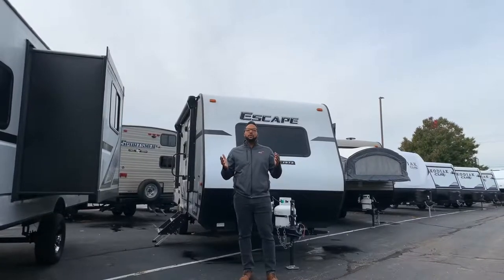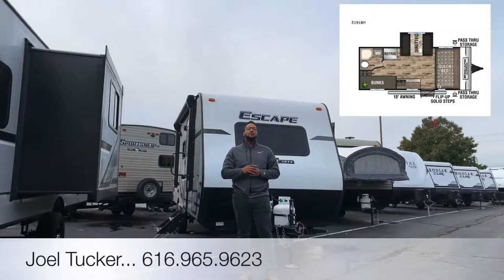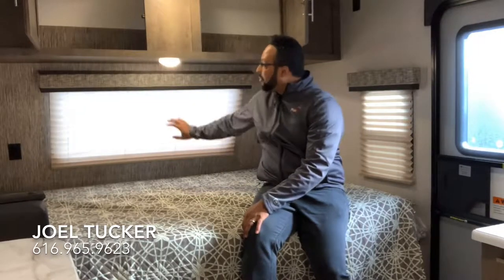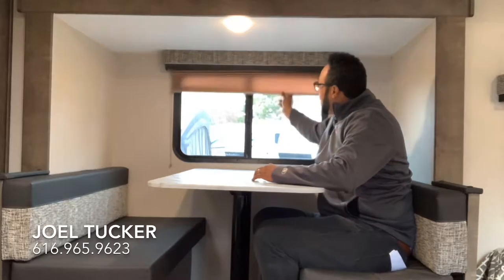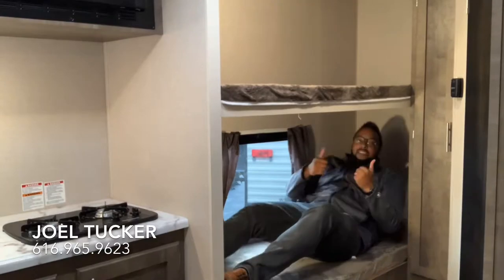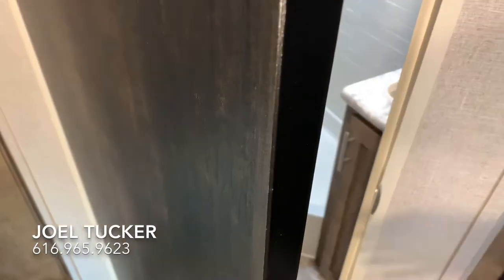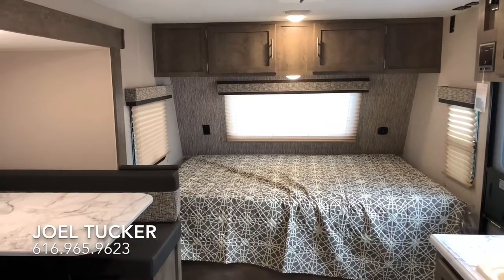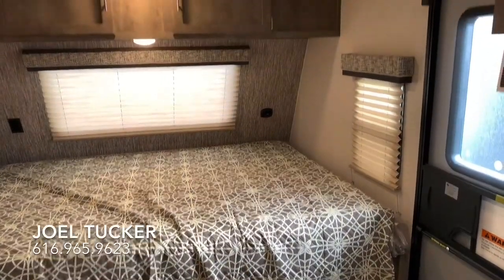New KZ-RV Escape 191BH bunkhouse travel trailer with a slide.